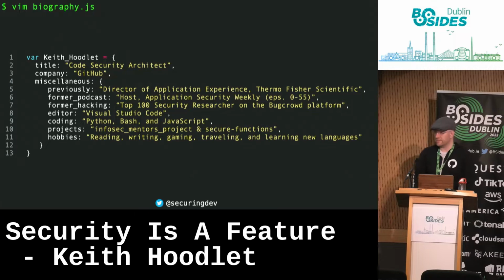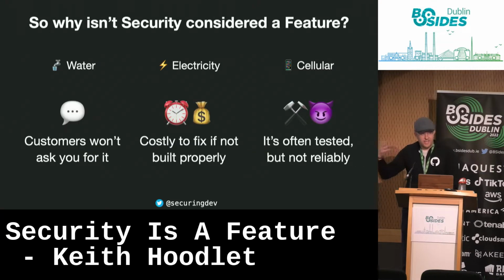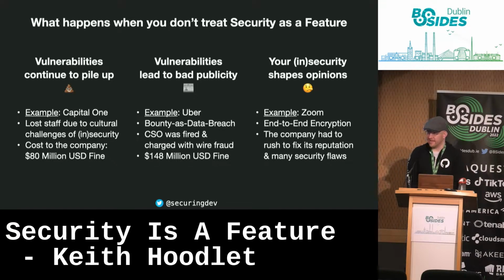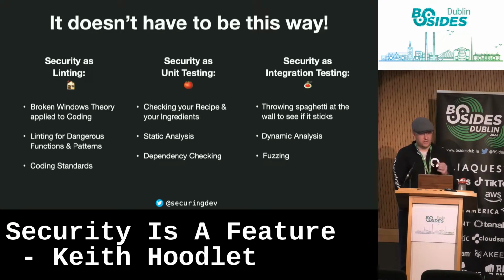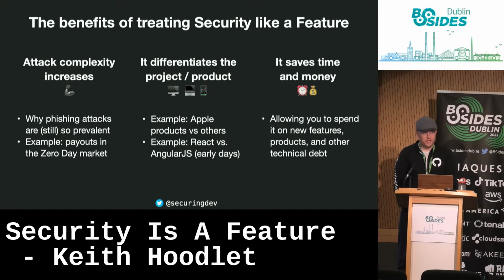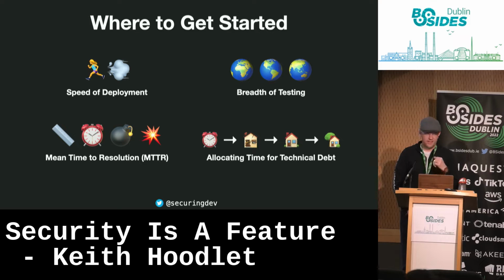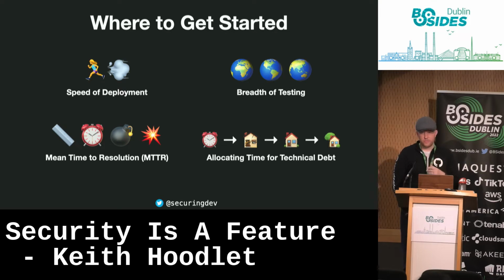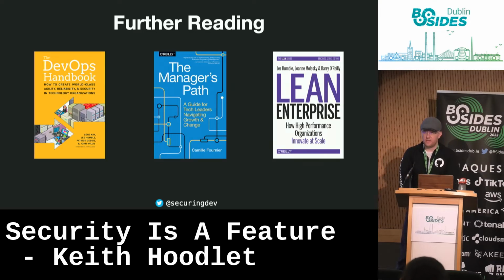Security Is A Feature by Keith Hoodlet